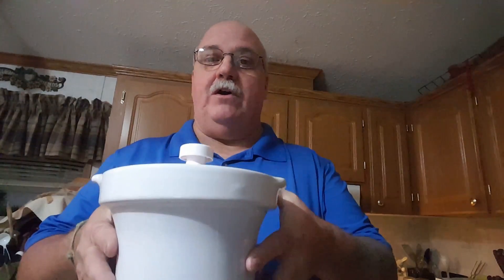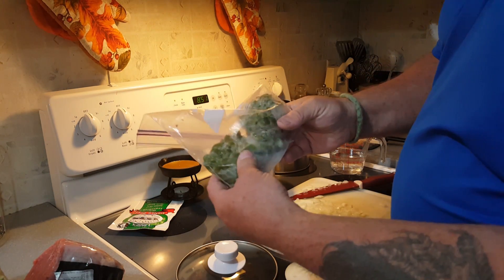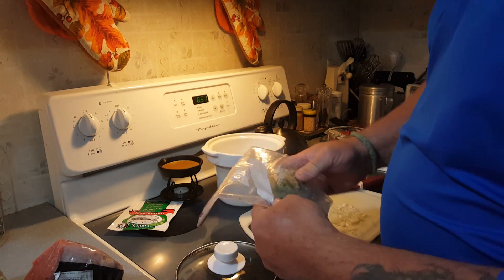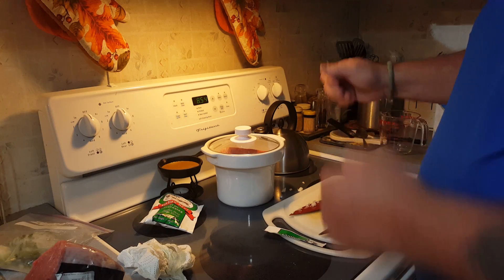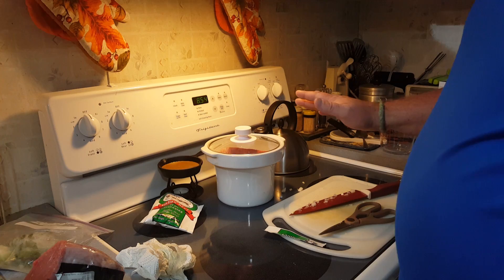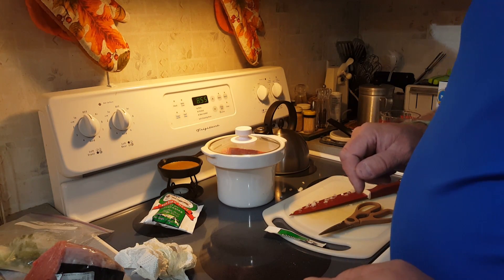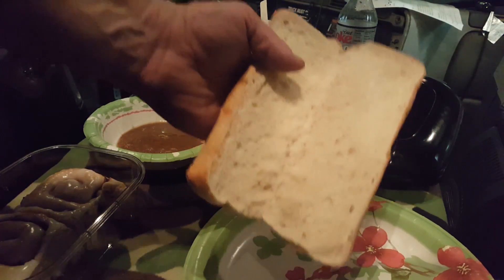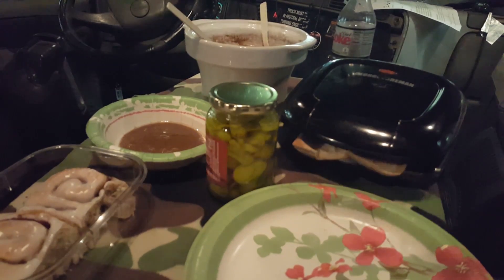Italian beef in the semi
Truckers cooking with Casey Italian beef in the semi